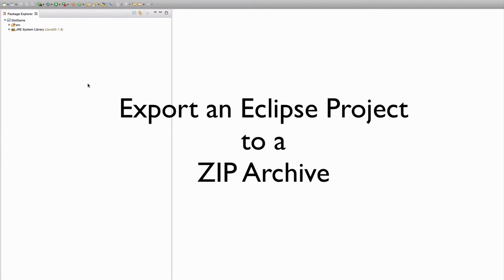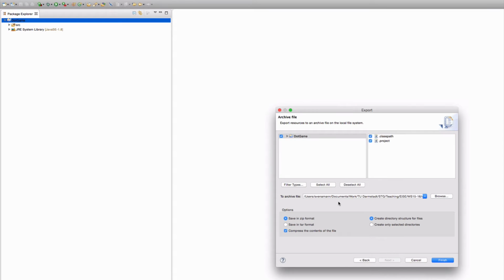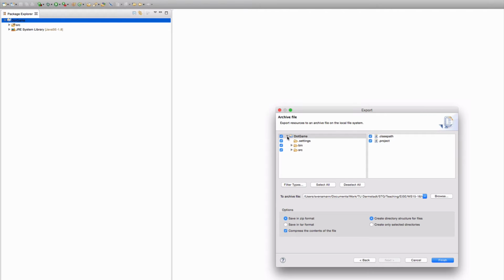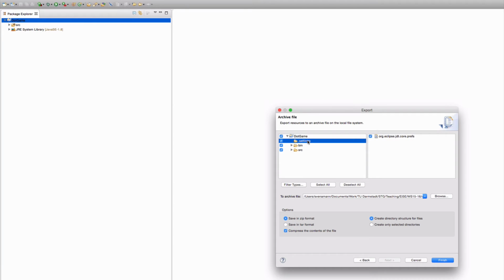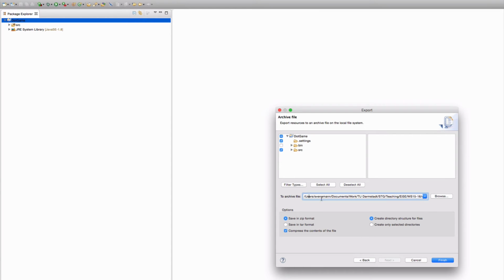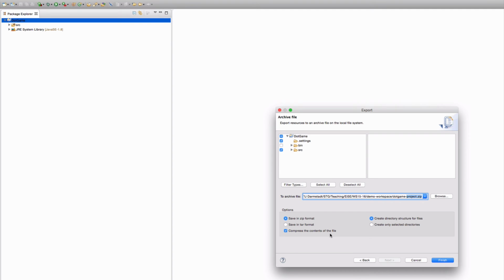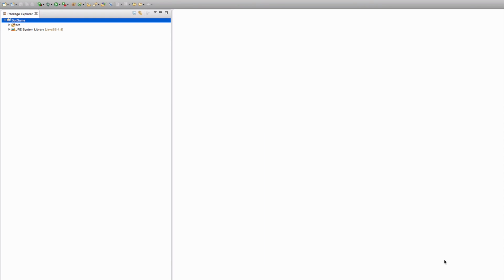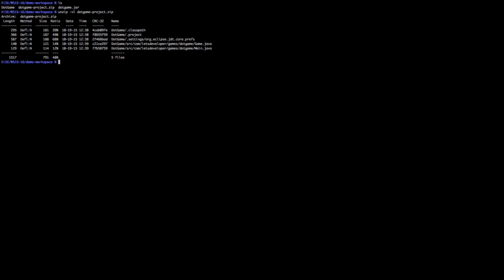[LD] Eclipse - Export Project to ZIP | Let's Develop With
Sometimes, I want to export a project from Eclipse, for backup or to share it. I prefer more sophisticated methods, such as version control, but it never hurts to know the basic tools available.